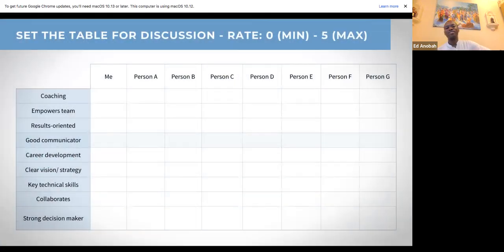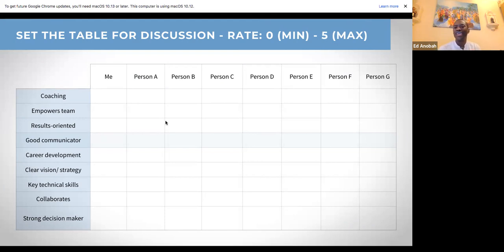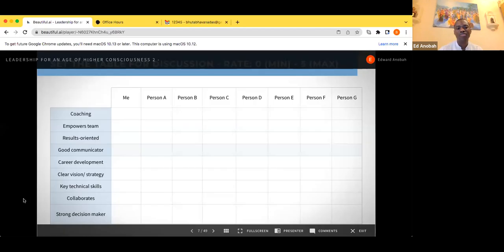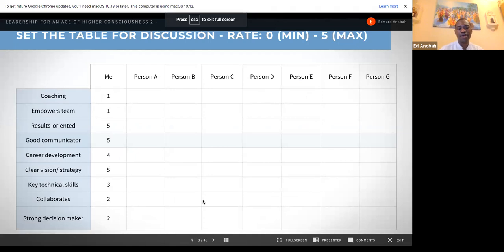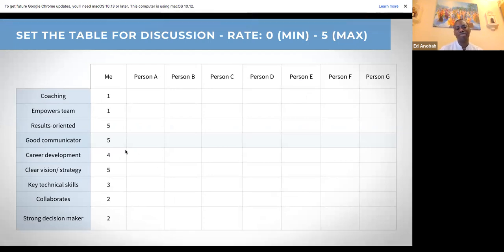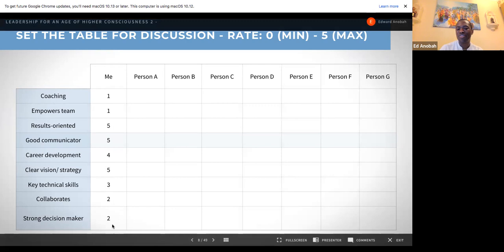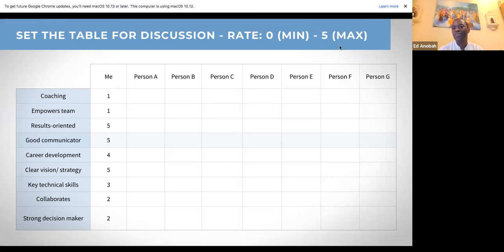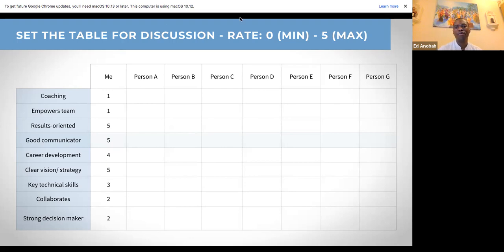Nov 17 2022 - Leader for an Age of Higher Consciousness